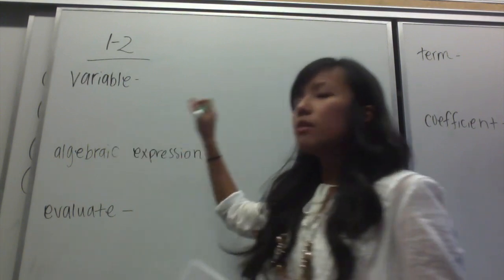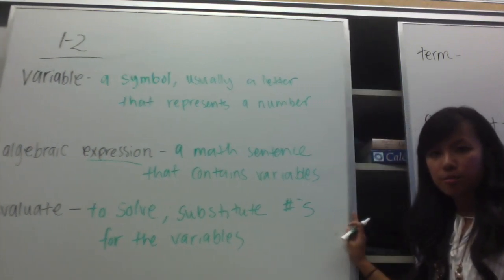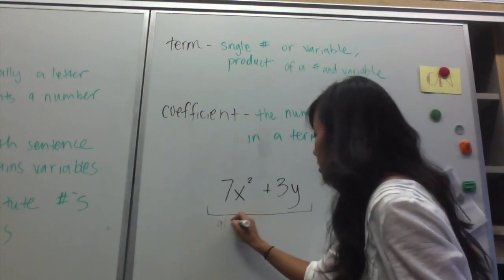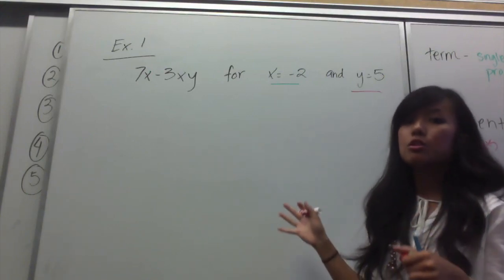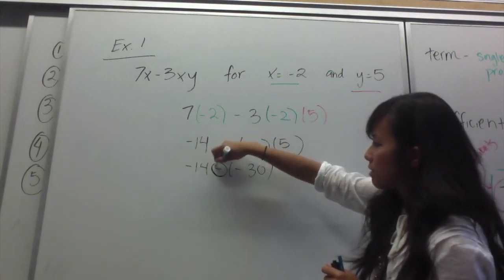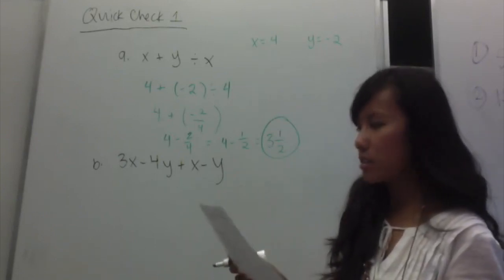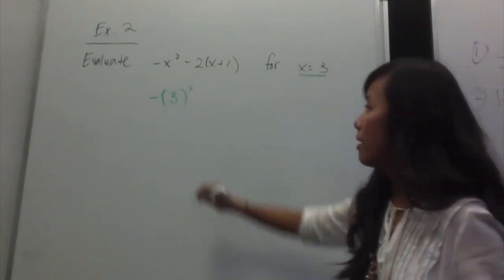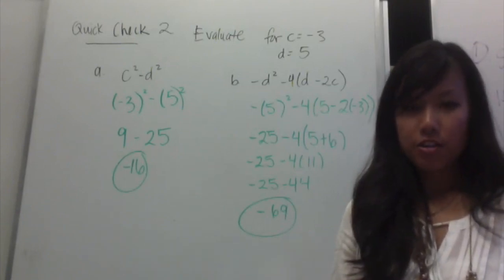1-2AlgebraicEpressions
This video is about 1-2AlgebraicEpressions